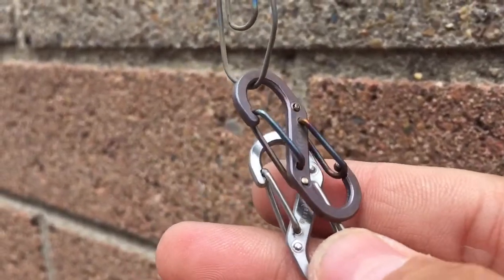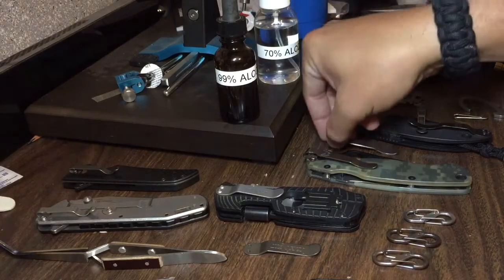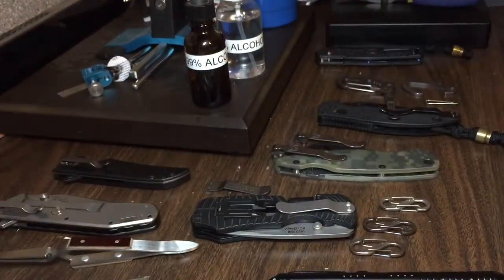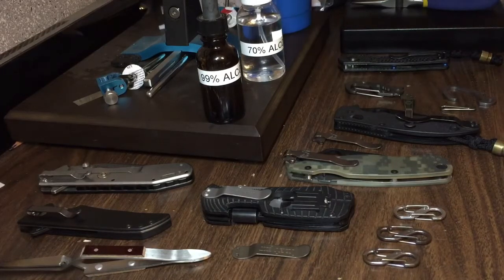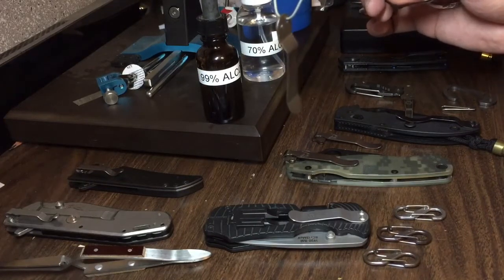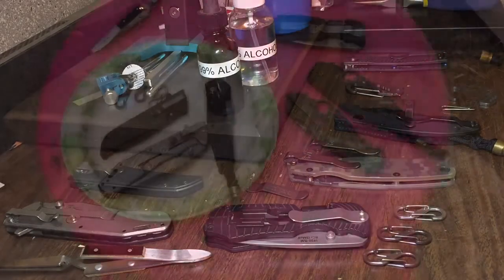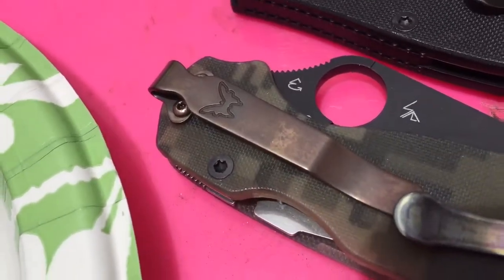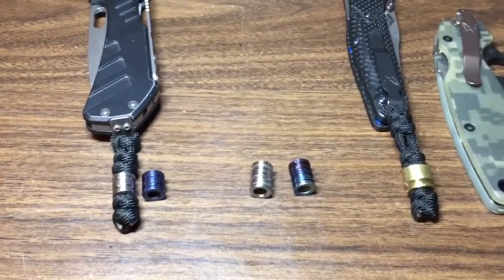Adding Color to Steel By Heat Anodizing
Remember to always take the appropriate safety precautions when working with high heat, and make sure if you try this to start with scrap steel so you know what you are doing before trying it on anything you care for.